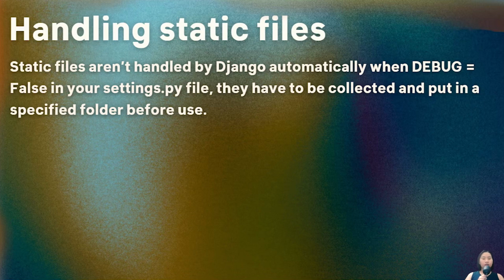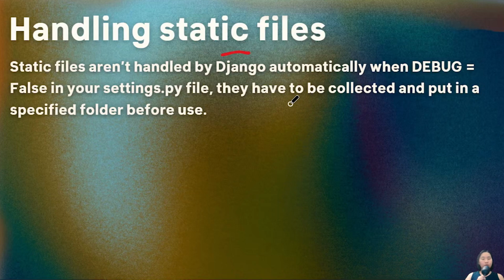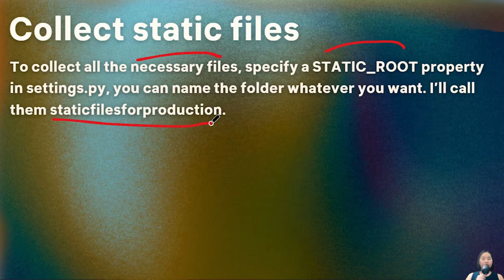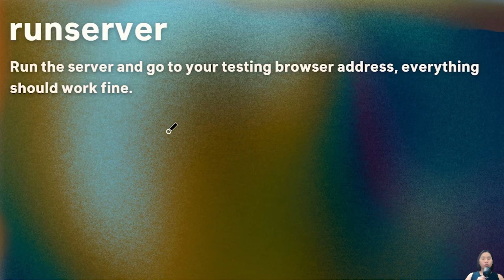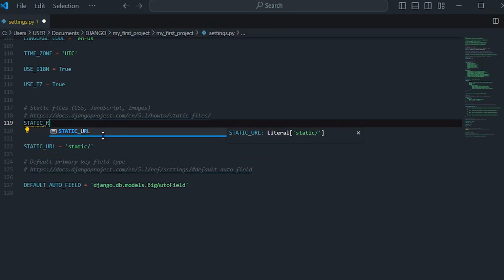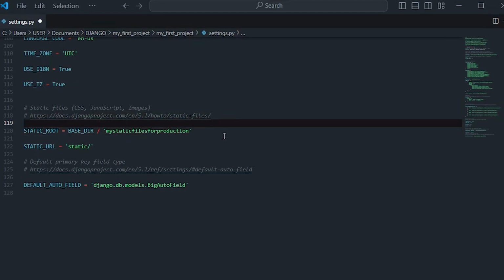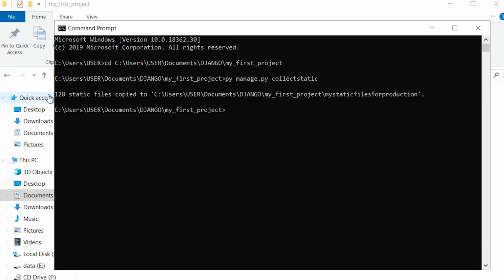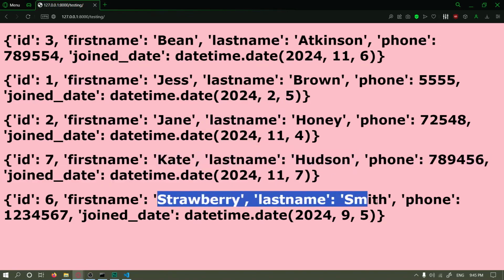Mastering Django One Video At A Time | Collecting Static File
The final chapter in making our website work with static files, this is a rather easy endeavor as you only need to direct Django to the locations of the static files.